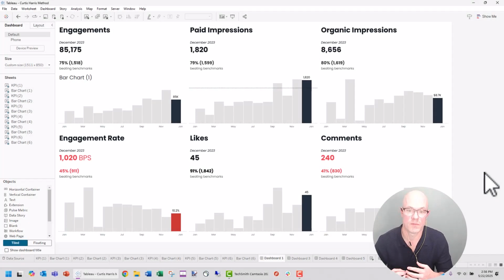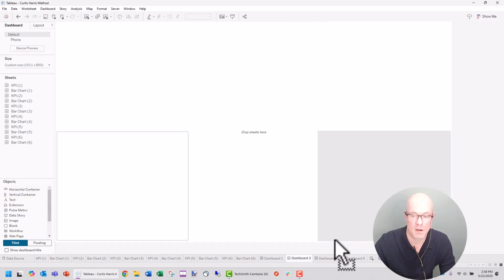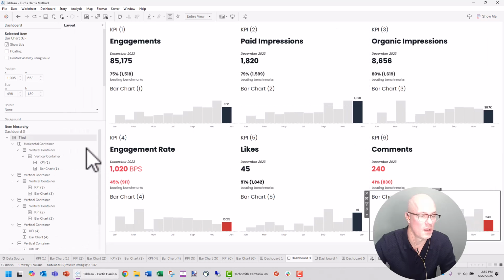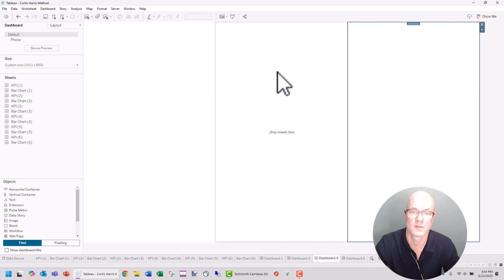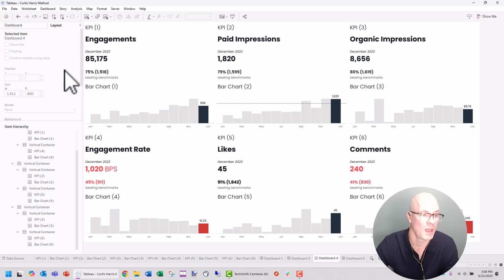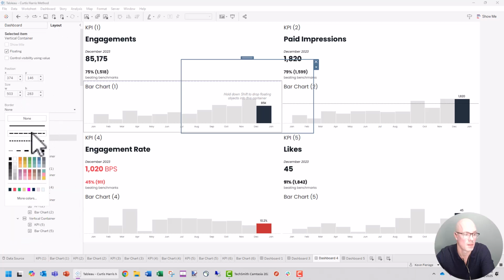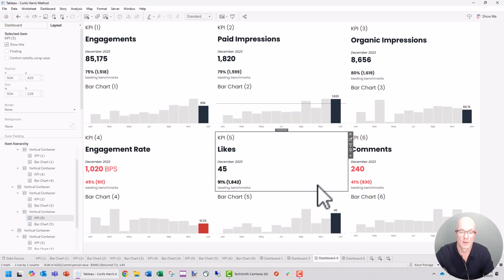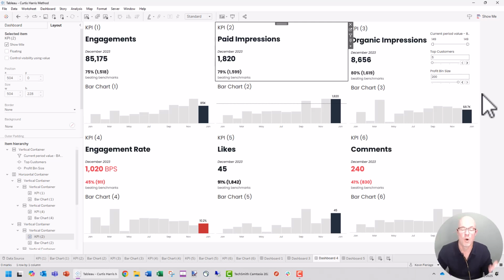Completely Change the way you use Tableau's Layout Containers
This video will show you how to not get tripped up using layout container and give you the CRITICAL FIRST STEP in ensuring this doesn't happen. This all originated with Curtis Harris' video "Things I know about layout containers" (link below). It shows his method then walks through how I've learned to use it over the past 6 or 7 years.